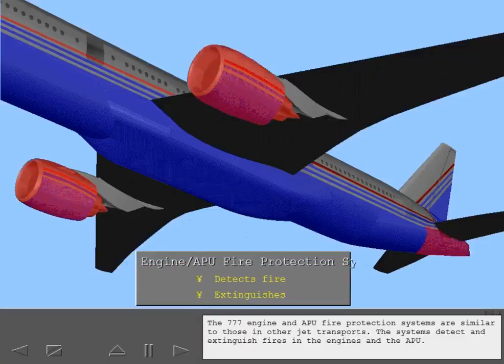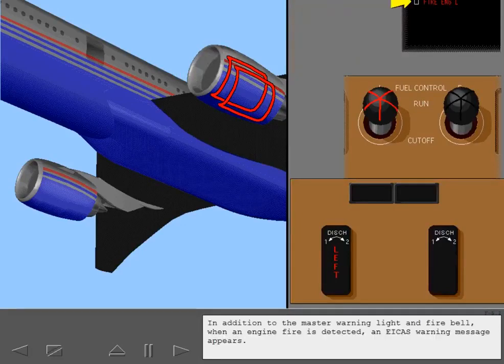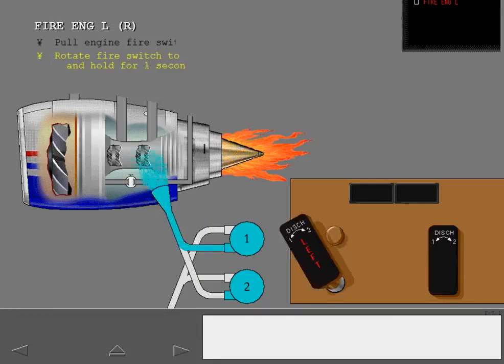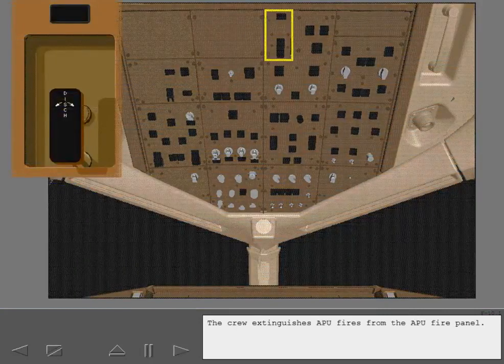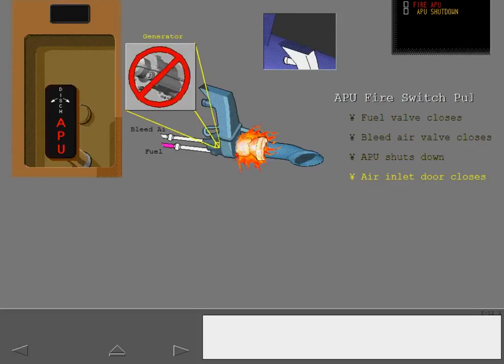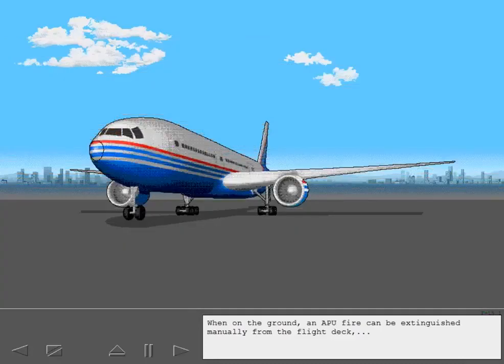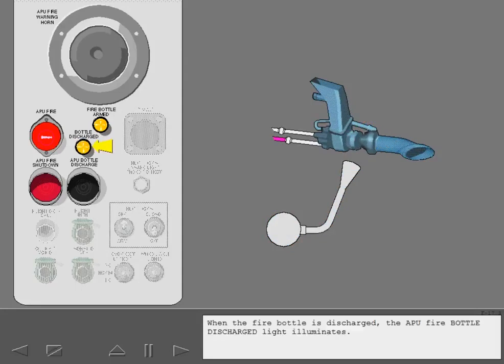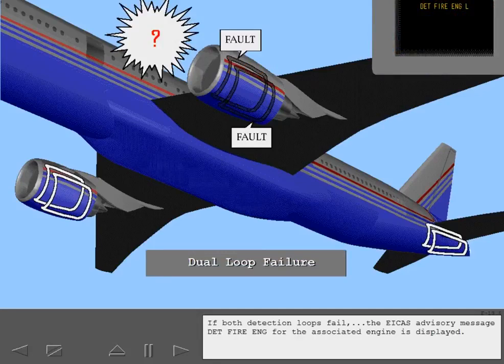Boeing 777 Cbt #25 Engine And Apu Fire Protection